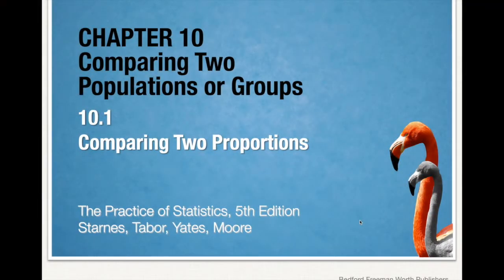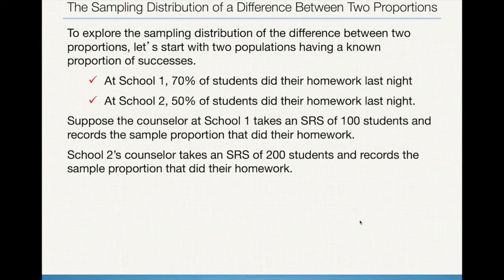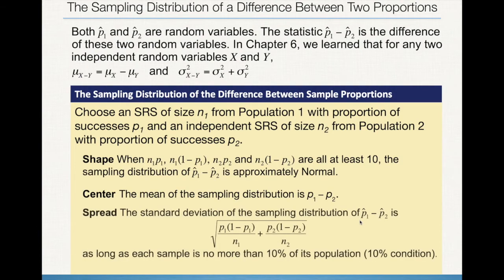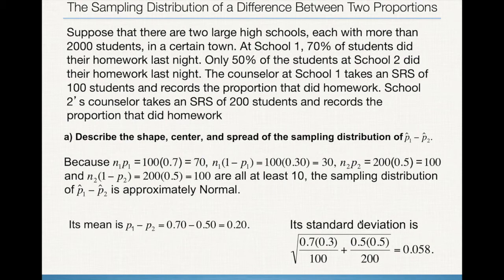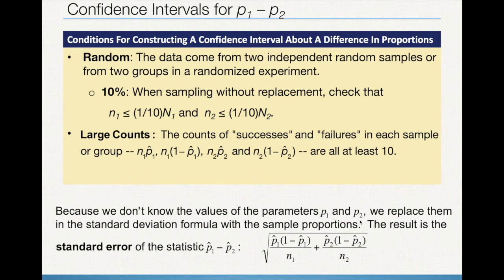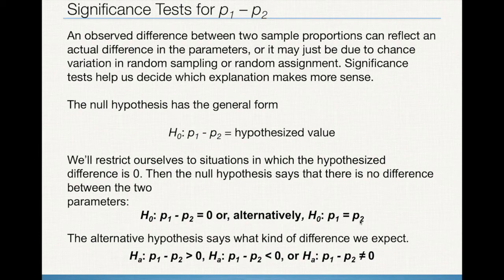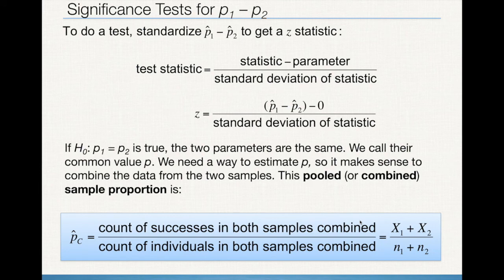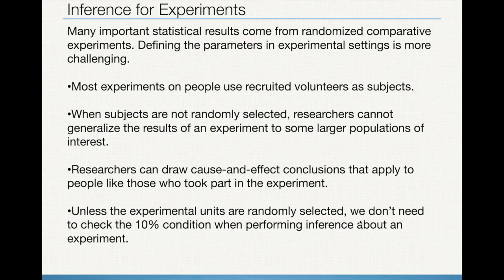AP Statistics - Comparing Two Proportions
This lesson is the 1st of 2 on significance testing when comparing two populations or groups and follows along with the fantastic textbook "The Practice of Statistics, 5th Edition" written by Starnes and Tabor.